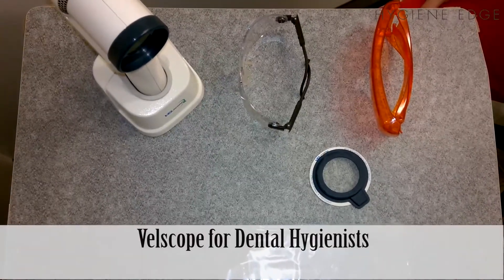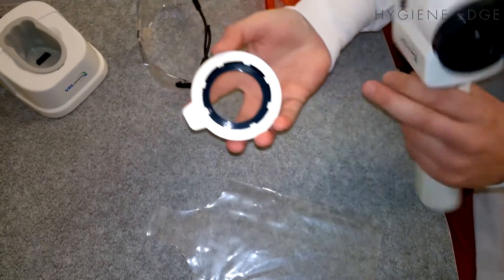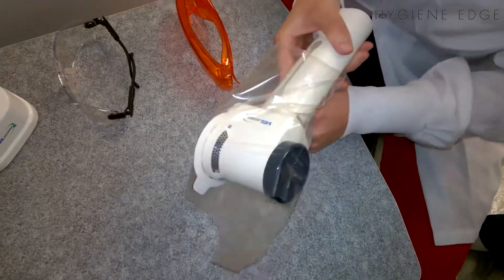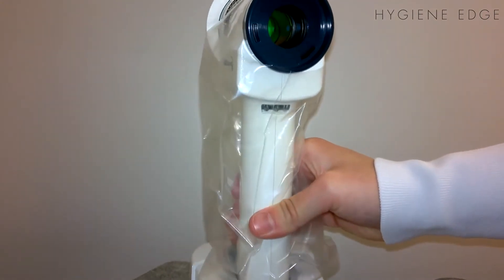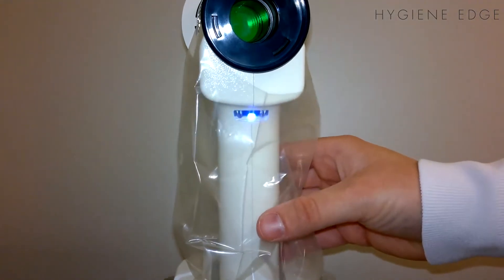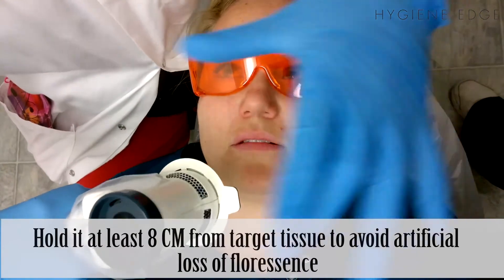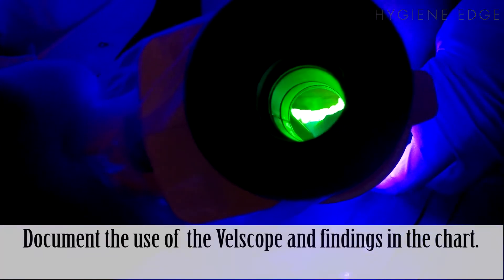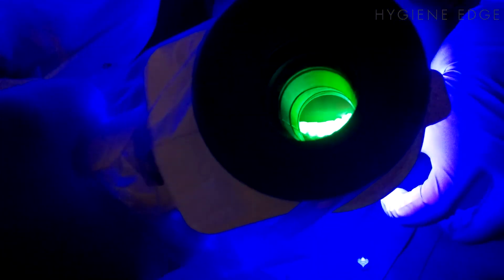Velscope Use for the Dental Hygienist